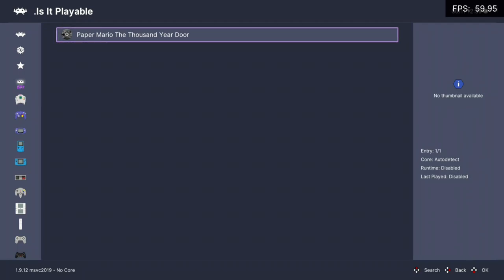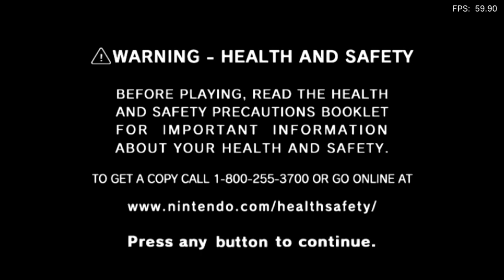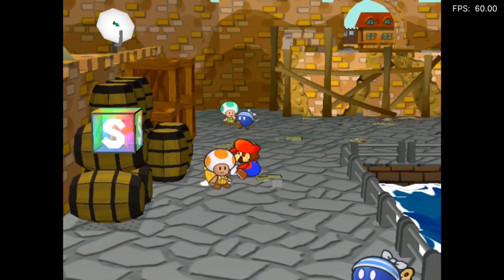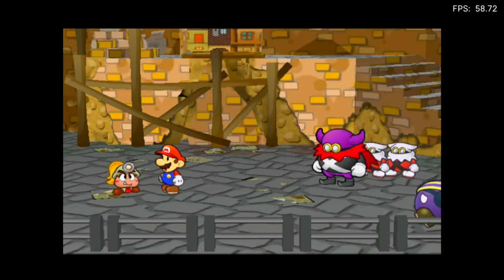Is Paper Mario: The Thousand-Year Door Playable? RetroArch Performance [Series X | Dolphin]